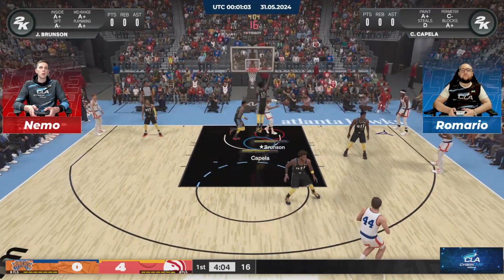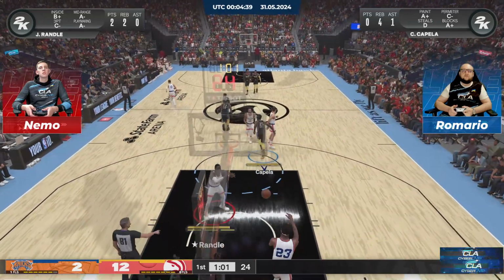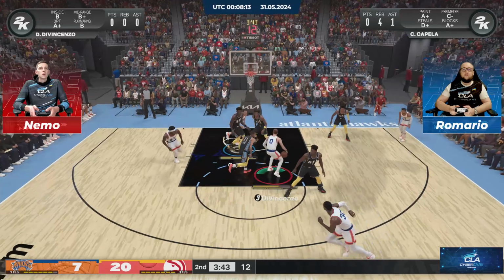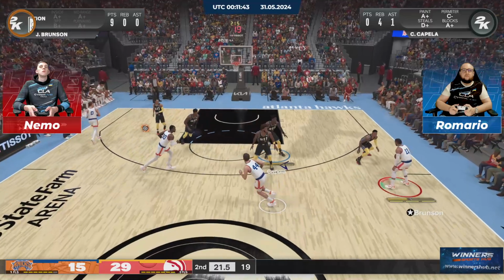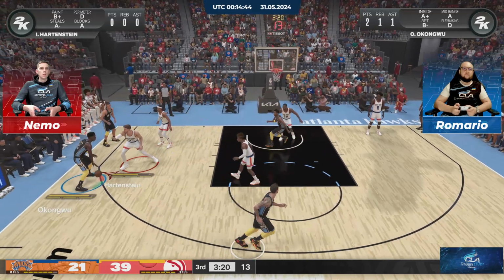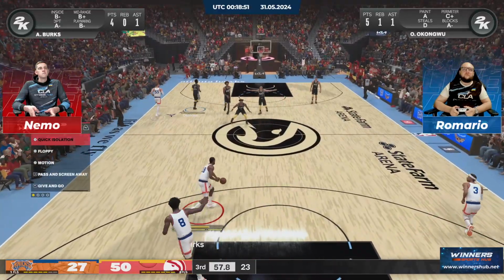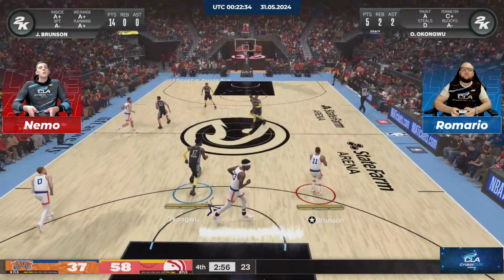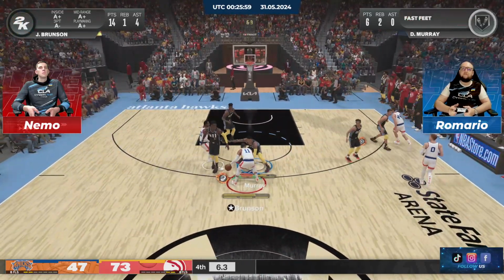31.05.2024 ► СLA-UA Eastern Cyber Conference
New York Knicks  (Nemo) - Atlanta Hawks (Romario)